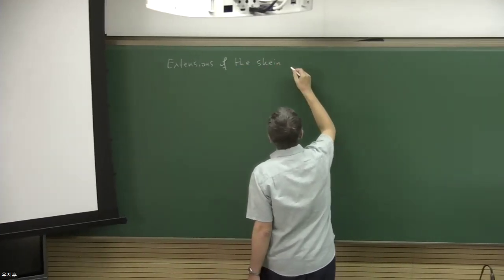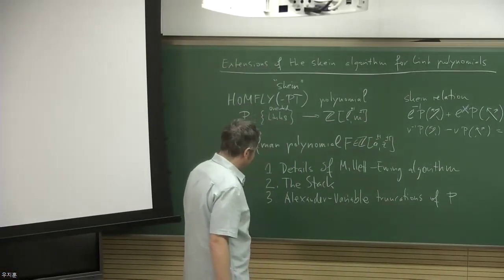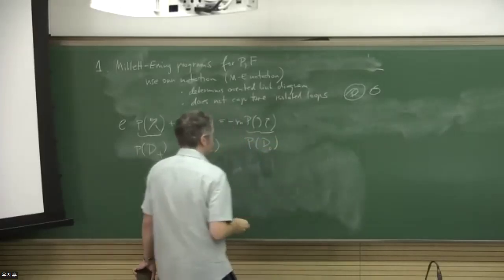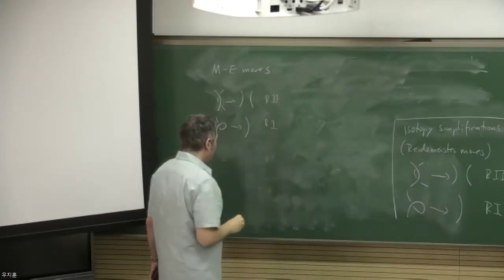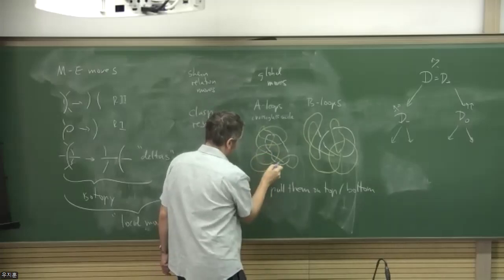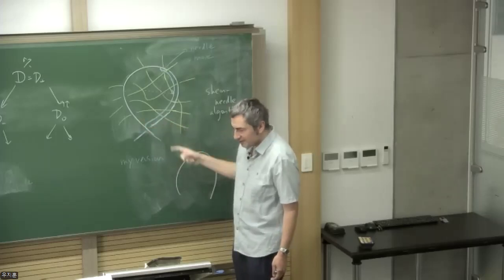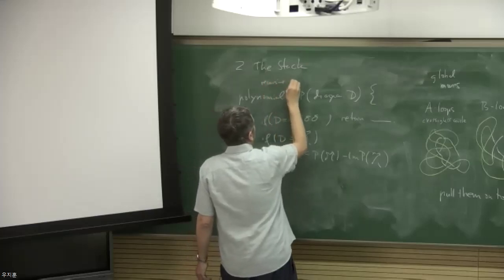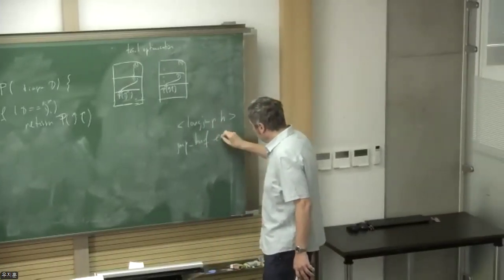Extensions of the Skein Algorithm for Link Polynomials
Alexander Stoimenov, January 15 (2026)
This talk gives some explanation about the Millett-Ewing skein algorithm for link polynomials and subsequent modifications and extensions. Plan for the talk series is:
 I. Details of the Millett-Ewing skein algorithm (covered in this talk)
 II. The Stack (covered in this talk)
 III. Alexander-variable truncations
 IV. Parallelizing
 V. Applications to quasipositivity
 VI. Braid-skein algorithm and non-Alexander variable truncations